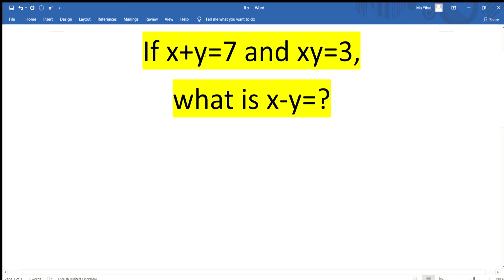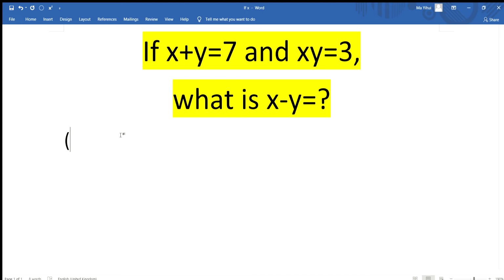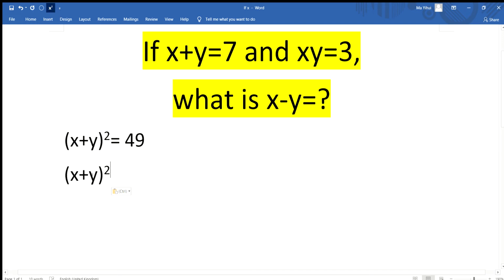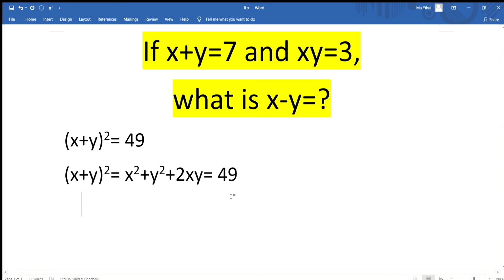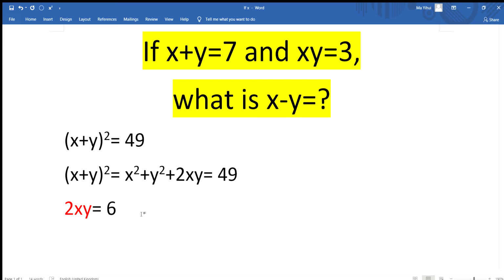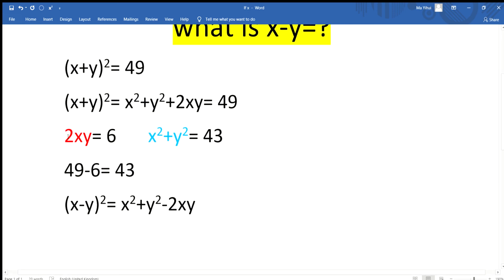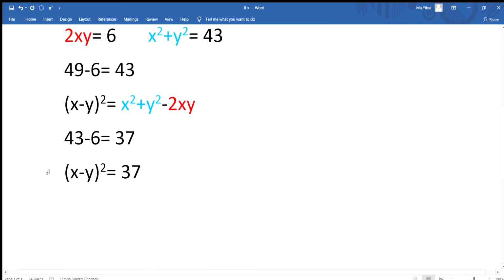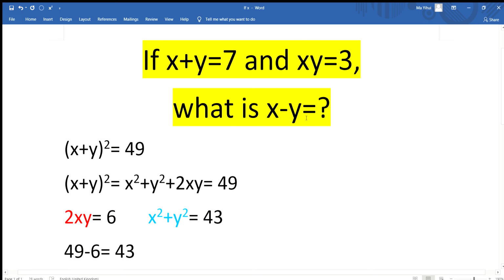HOW FAST CAN YOU SOLVE THIS MATH QUESTION??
Hope you've learnt something
peace ✌